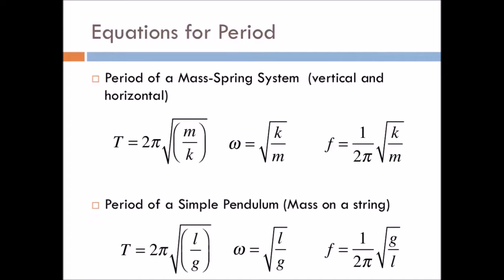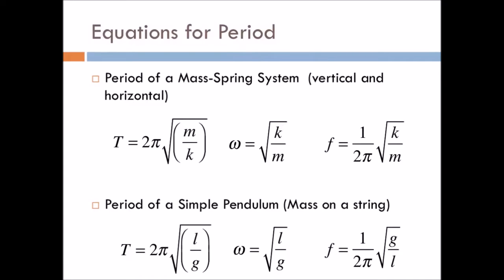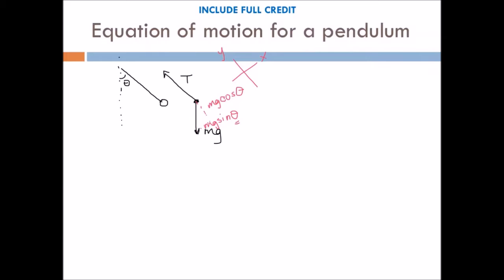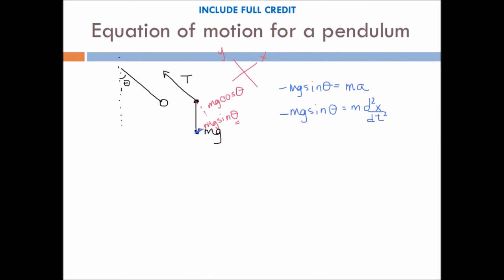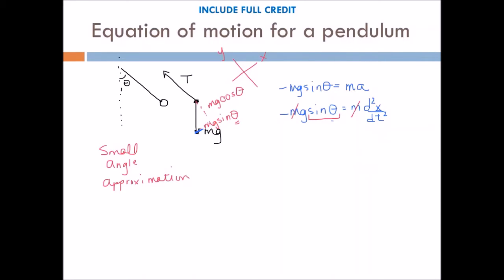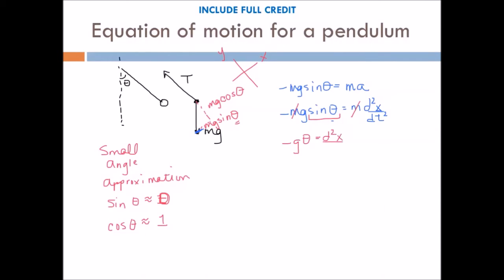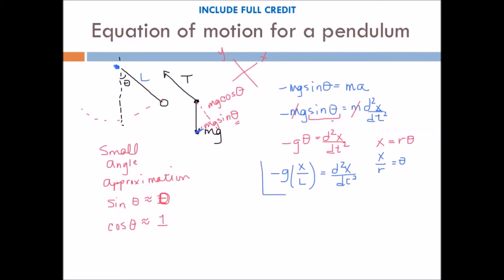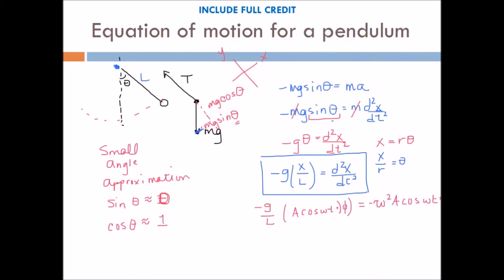11.3 Equations for Period